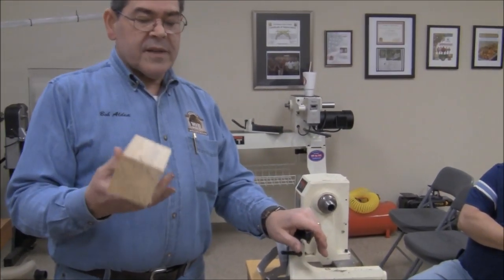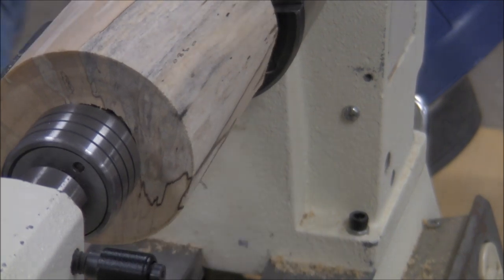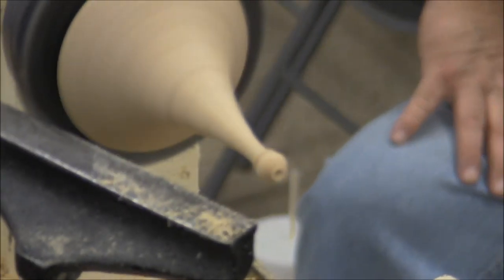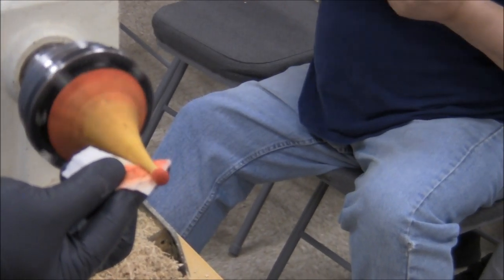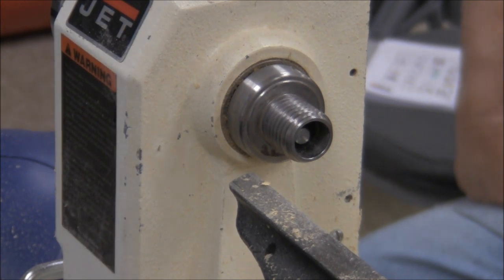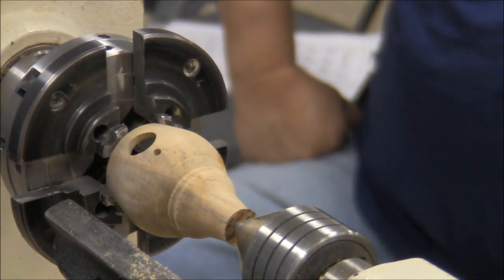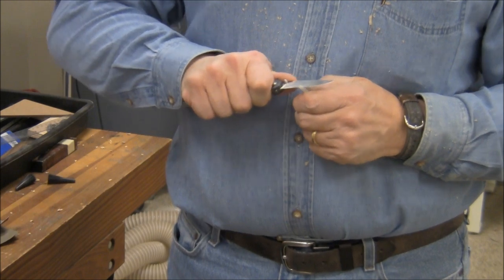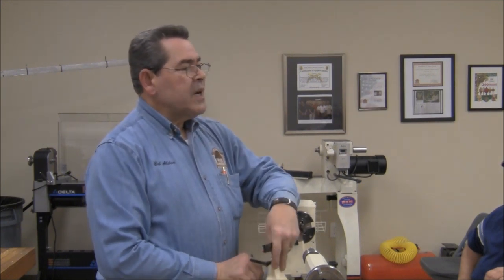2013-03-14 Birdhouse Ornaments by Bob Aldea (1h16m06s)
Turning SIG 03-14-13
GWA Member Bob Aldea demonstrates his technique for turning small birdhouse ornaments on the lathe. From wood selection, to shaping, sanding, applying color and final finishing, Bob describes his entire process to achieve good results.
Full Video (1:16) Filmed and uploaded in HD